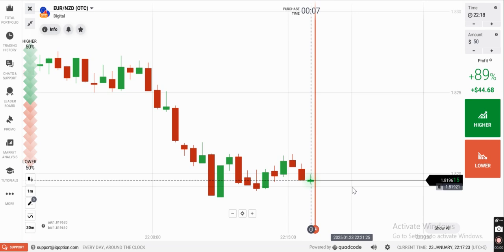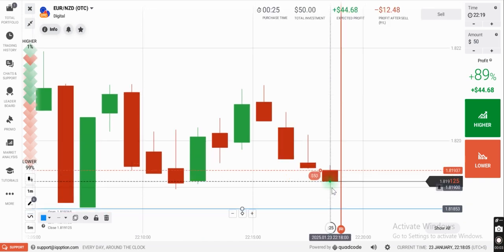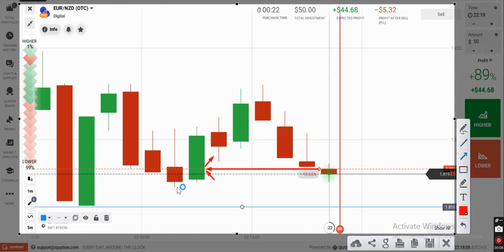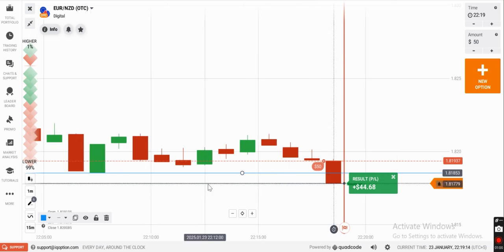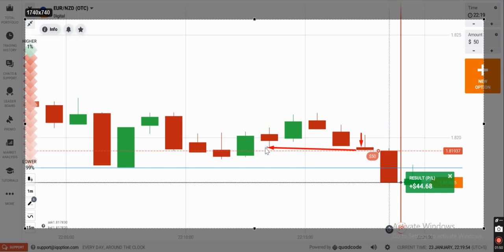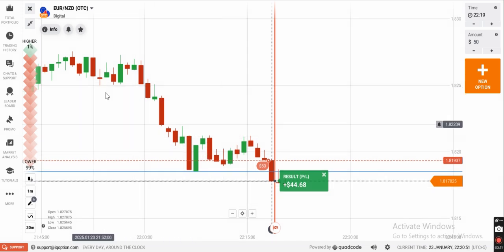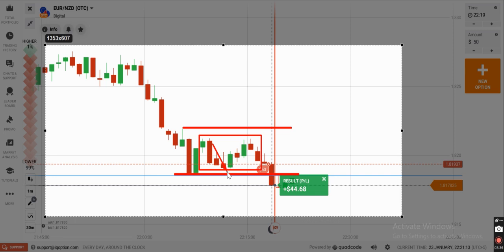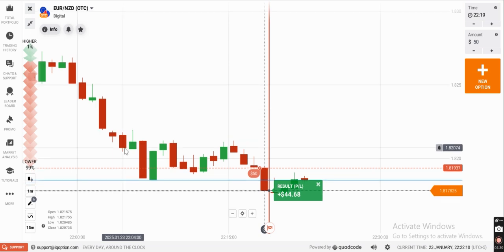WARNING: One Simple Chart Analysis Mistake Could Cost You THOUSANDS Learn Trading Skills And Win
In this video we will share you about trading and trading skills
Looking to improve your trading skills and reach new levels of success? This video will provide you with valuable insights and strategies to enhance your trading abilities.